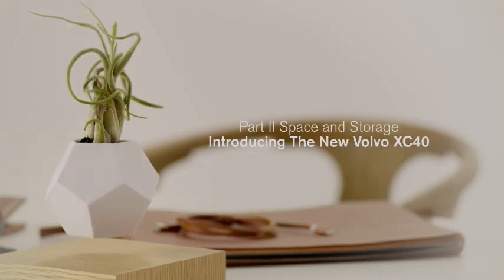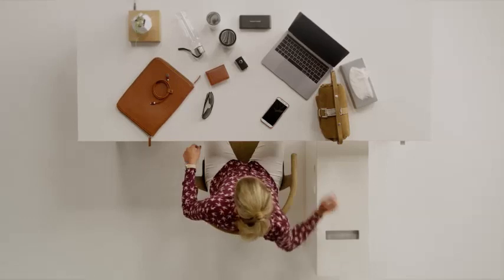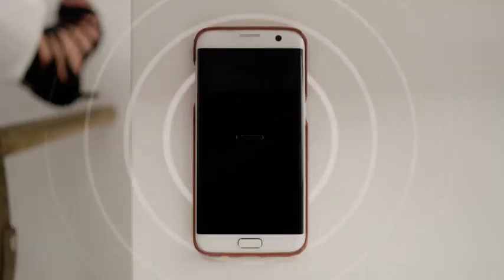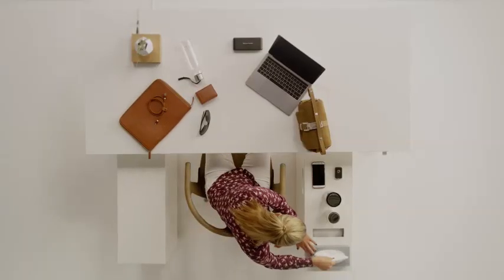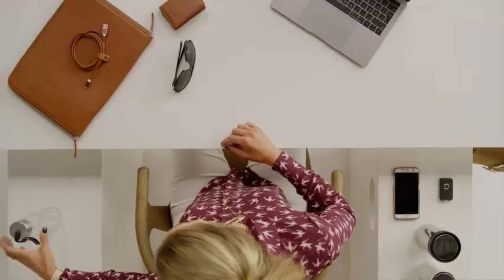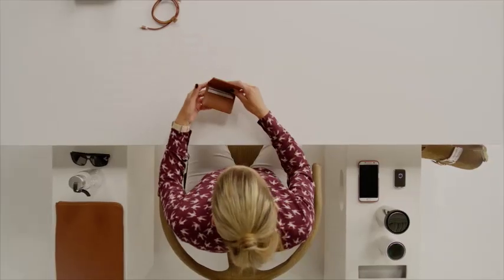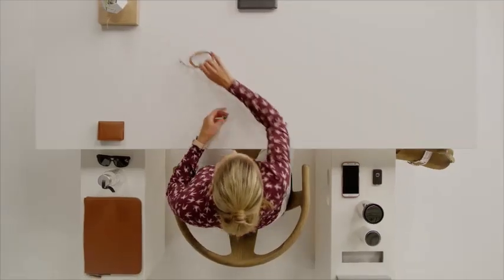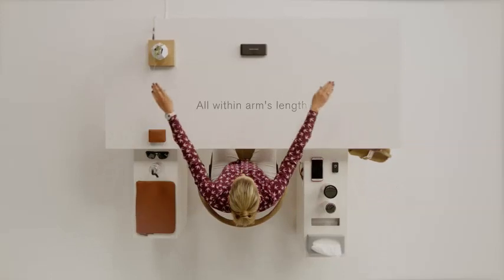Volvo XC40 (Space and Storage)